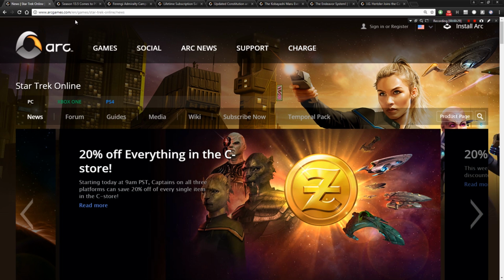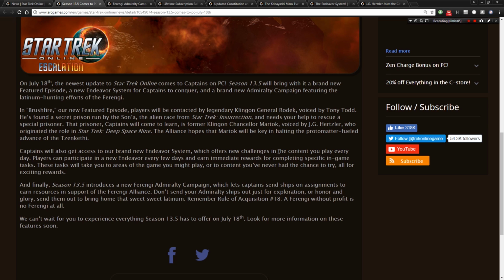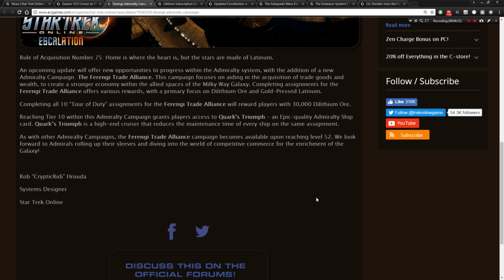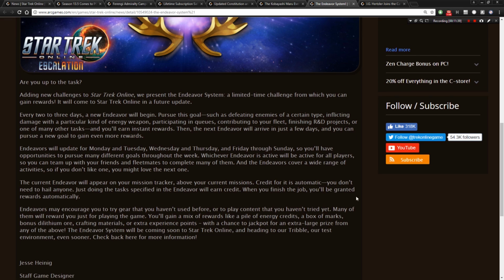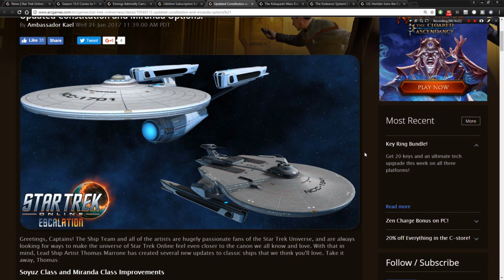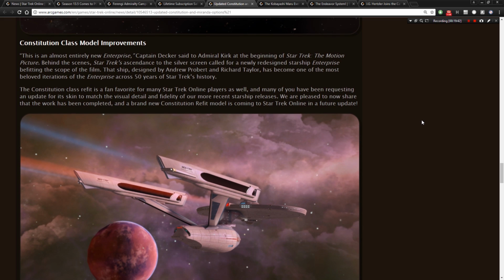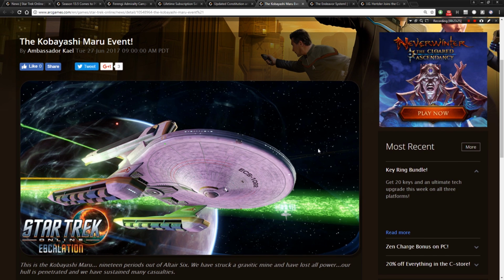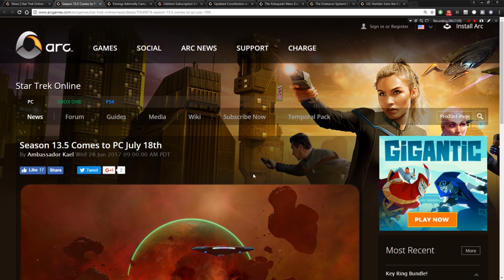Star Trek Online Game News - 7-2-2017 - Season 13.5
Hello Captains! It's time for some new news in Star Trek Online, we've got Season 13.5, we've got The Endeavor System, we've got The Ferengi Admiralty Campaign, and we've got The The Kobayashi Maru Event!